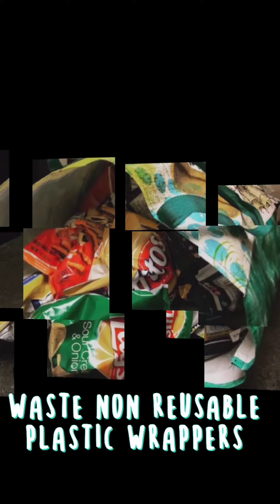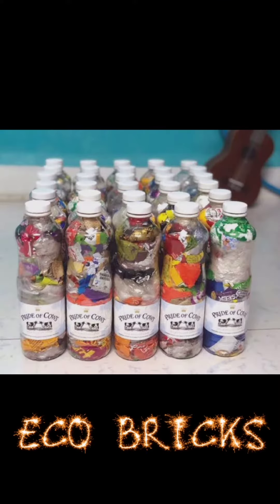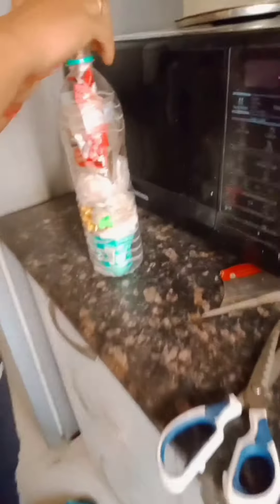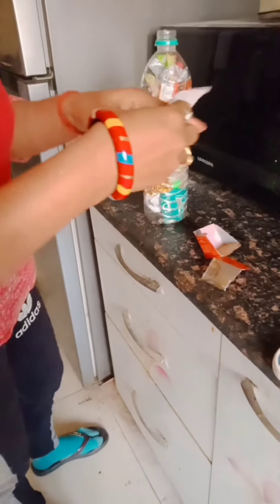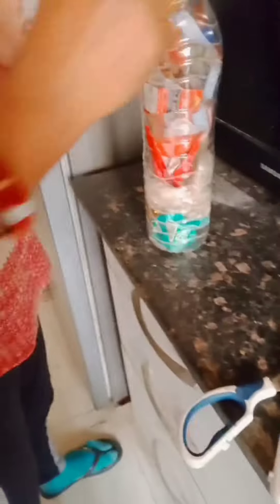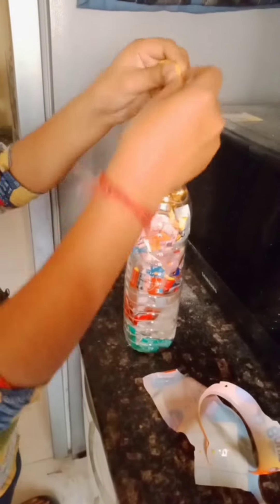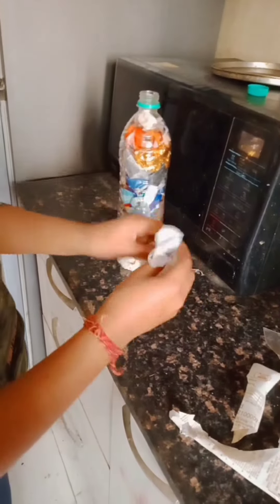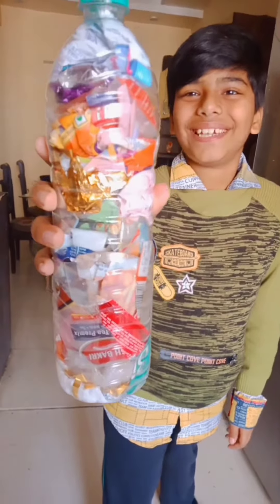Eco Bricks | Waste management |Non reusable plastic | Brick house | Brick furnitures | Eco friendly